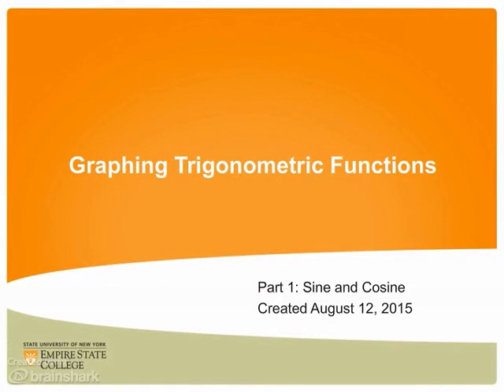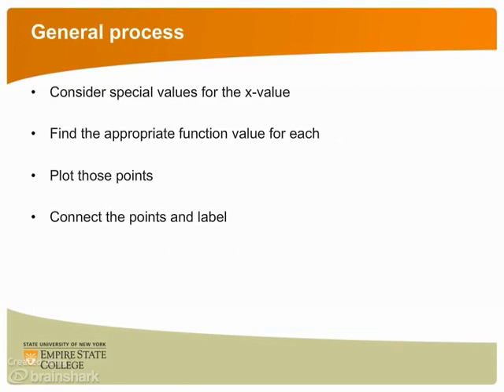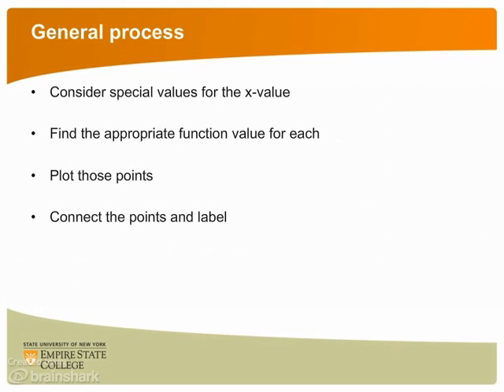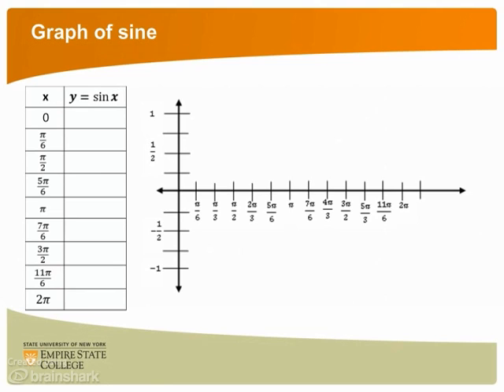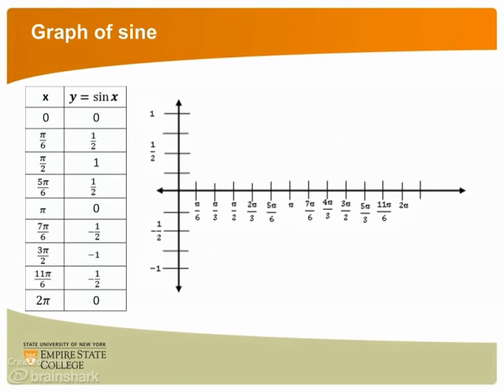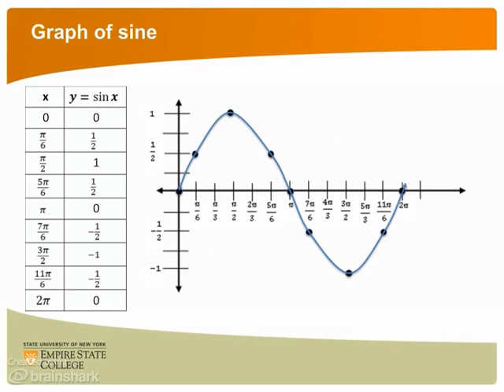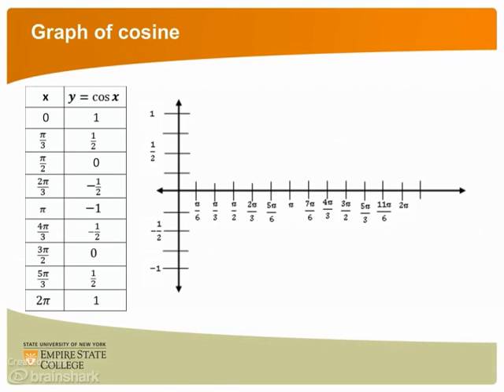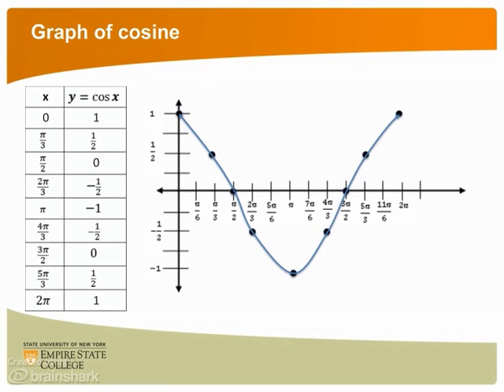graphing trig part 1